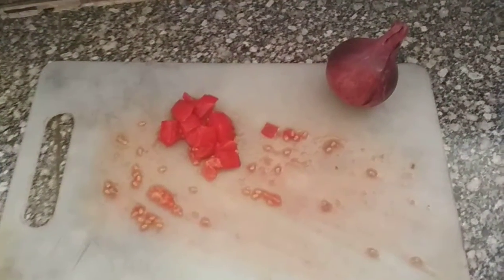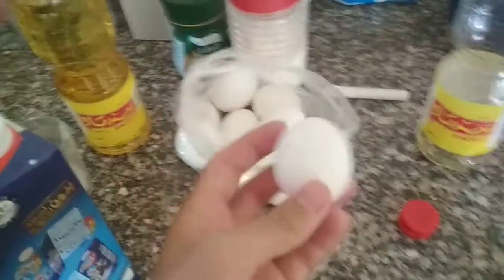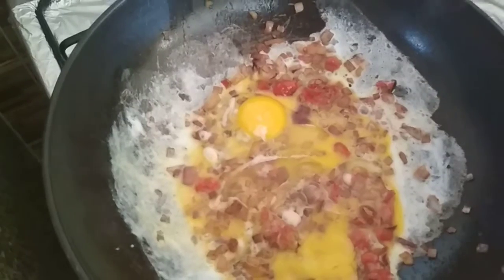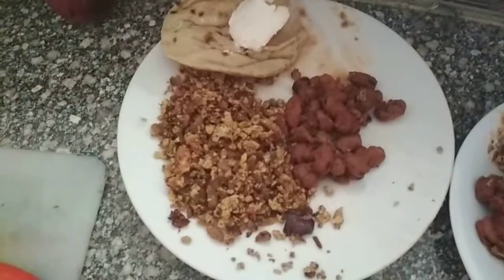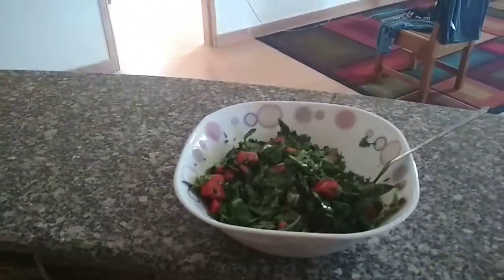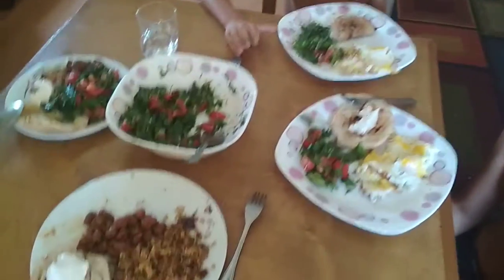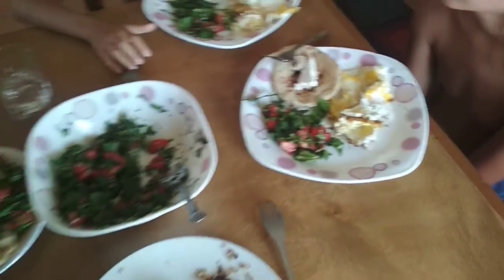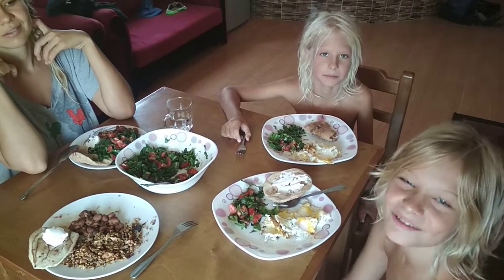How to cook breakfast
Привет всем! В этом видео мы готовим завтрак из очень простых продуктов. Каждый может это сделать. Яйцо, лук, помидор. Все обжарить и перемешать, добавить соль и сьесть! Добавить салат и получить вкусный завтрак!

Мы показываем как путешествовать по миру с детьми, как строить семейный бизнес в России и за рубежом
как зарабатывать в путешествии и многое другое)

Наша семья рада вашим вопросам, мы честны и открыты к общению!!!

СЕМЕЙНЫЕ ПУТЕШЕСТВИЯ ПО МИРУ С ДЕТЬМИ
 - Остров Панган/Тайланд/MnogoStran